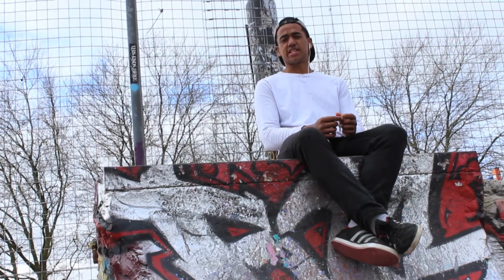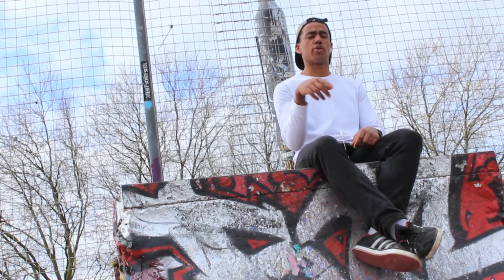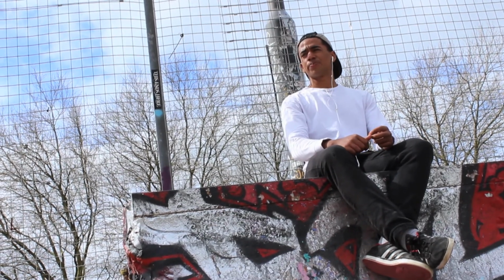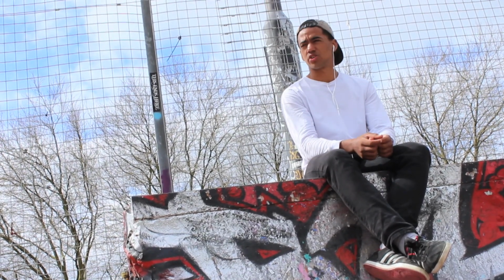Suttle Trick Tips - 360 trick tip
Trick Tips by George Young

Trick - 360.